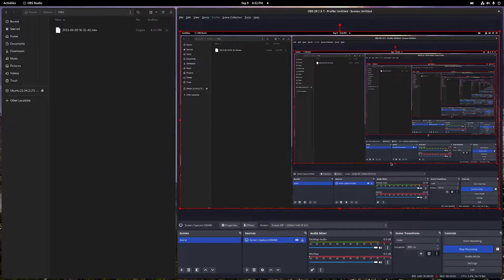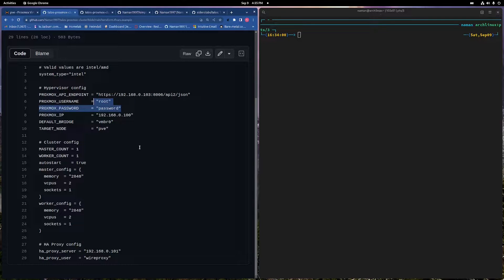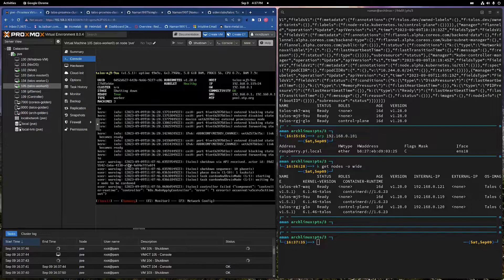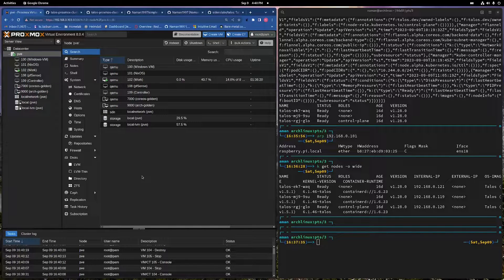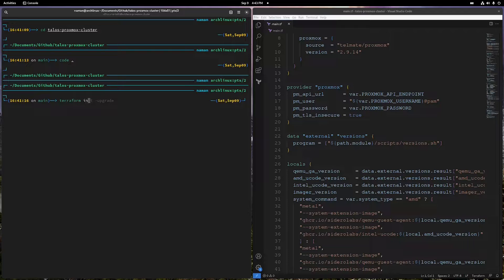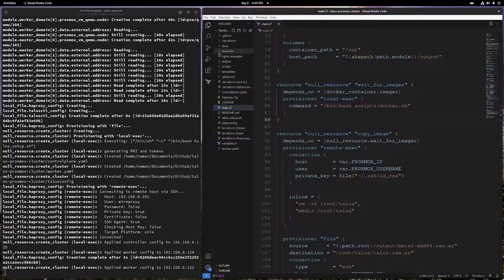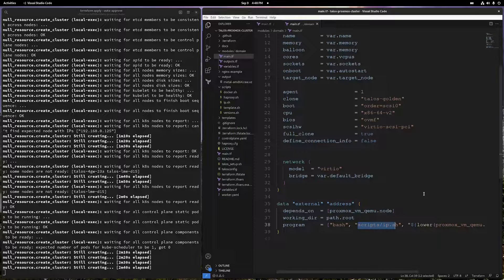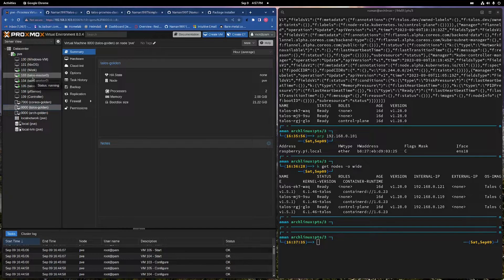Automated Talos Kubernetes Cluster on Proxmox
In this demo, I deploy a talos cluster on proxmox using terraform. The project creates a custom talos image with system extensions for cpu microcode as well as qemu-guest-agent. Then image is then converted into a proxmox template that gets used for creating the nodes in the cluster.